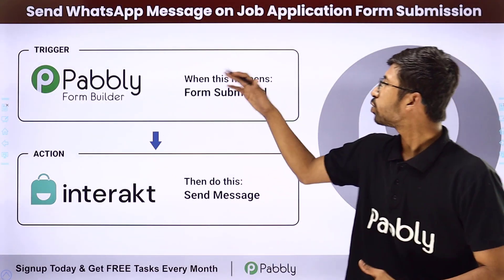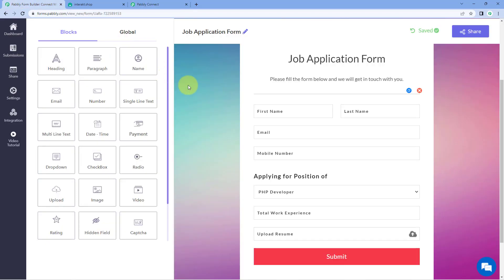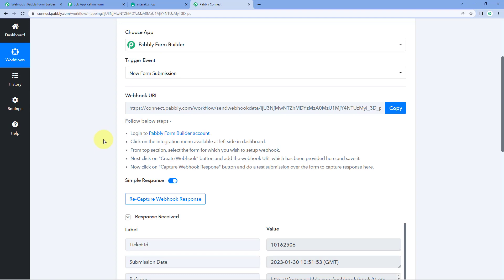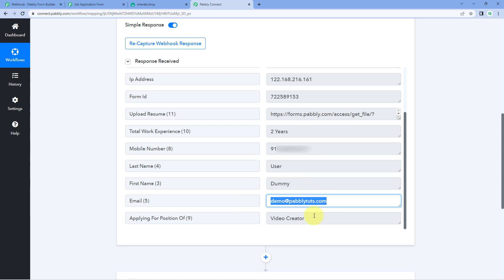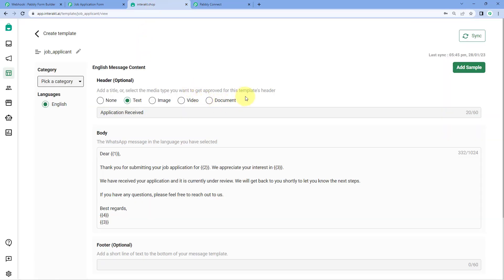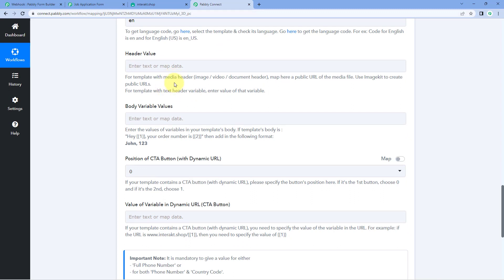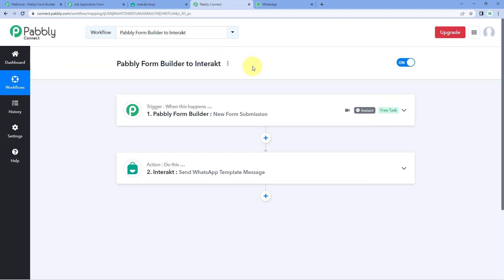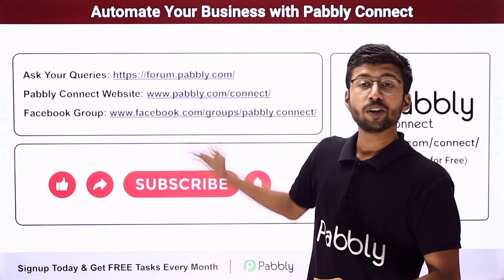How to Send WhatsApp Message on Job Application Form Submission - Pabbly Form Builder to WhatsApp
Using Pabbly Connect, you can send an automated WhatsApp message to job applicants who have filled out your job application form. This is an easy way to keep in touch with potential employees and ensure a successful recruitment process. To get started, you will need to create an automated workflow in Pabbly Connect. This workflow will include a trigger (e.g. when a job application form is filled) and an action (e.g. sending a WhatsApp message to applicants). Once you have set up the workflow, you can configure it to send personalized messages to applicants. You can also set up the workflow to notify you when an applicant has filled out the form, so you can stay on top of the process. With Pabbly Connect, you can quickly and easily send WhatsApp messages to applicants, helping you to keep the recruitment process running smoothly.